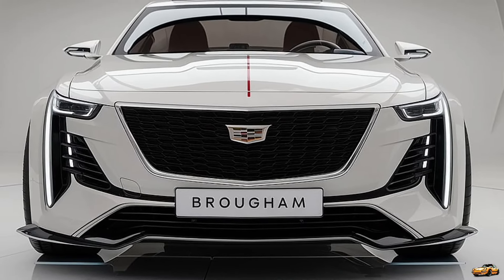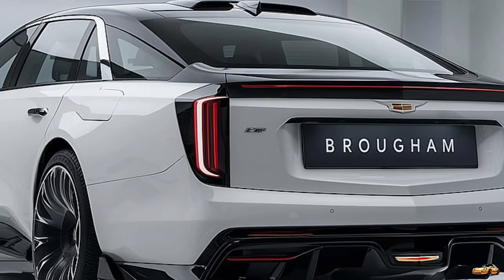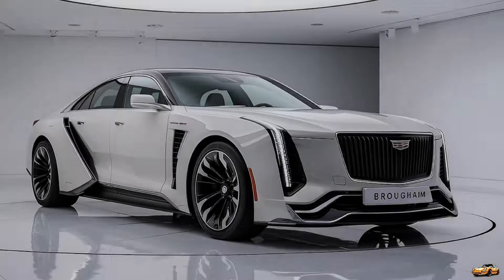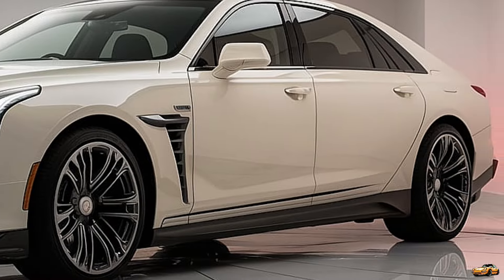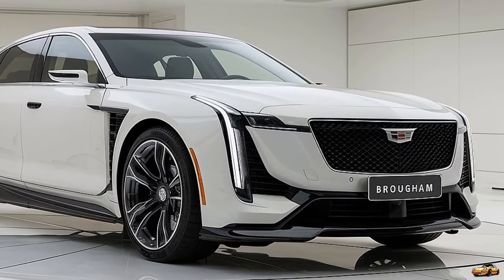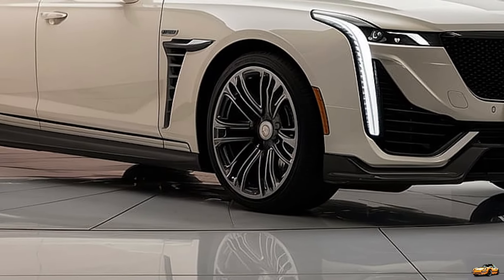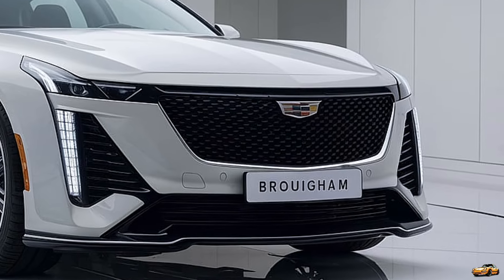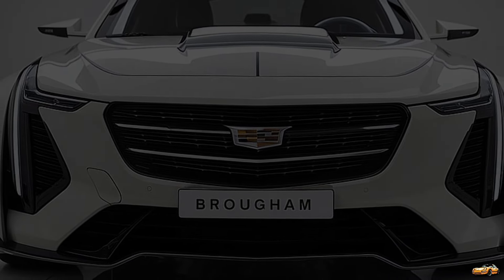2025 Cadillac Fleetwood Brougham Full REVEALED – The Ultimate Luxury Comeback!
2025 Cadillac Fleetwood Brougham Full REVEALED – The Ultimate Luxury Comeback!

Get ready for the ultimate luxury comeback! In this video, we take a detailed look at the stunning 2025 Cadillac Fleetwood Brougham, a legendary nameplate reborn for a new era. Discover its sleek design, cutting-edge technology, and powerful performance, all wrapped in the elegance Cadillac is known for. From its luxurious interior to its commanding presence on the road, the 2025 Fleetwood Brougham is here to redefine American luxury.

COVER TOPICS:
The Icon Returns: 2025 Cadillac Fleetwood Brougham – The Ultimate Luxury Comeback!
A Legend Reborn: First Look at the Stunning 2025 Cadillac Fleetwood Brougham
2025 Cadillac Fleetwood Brougham: The Most Luxurious Cadillac Ever?
Cadillac's Masterpiece: The Spectacular 2025 Fleetwood Brougham Reveal!
The 2025 Cadillac Fleetwood Brougham – A Beautiful Blend of Heritage and Innovation
The Return of American Luxury: Meet the 2025 Cadillac Fleetwood Brougham
Inside the Stunning 2025 Cadillac Fleetwood Brougham – Is This the Best Cadillac Yet?
2025 Cadillac Fleetwood Brougham: Redefining Luxury for a New Era
The New 2025 Cadillac Fleetwood Brougham Is a Game Changer – Full Reveal!
2025 Cadillac Fleetwood Brougham: The Most Beautiful Luxury Comeback of the Year!